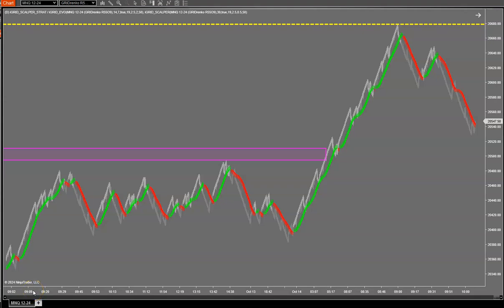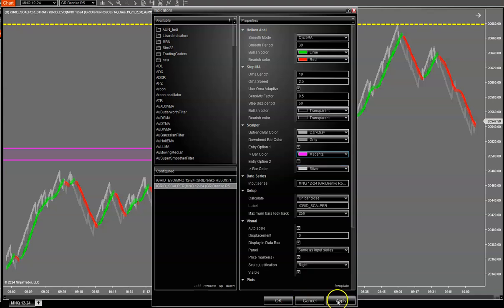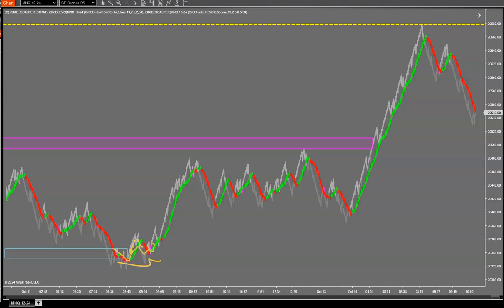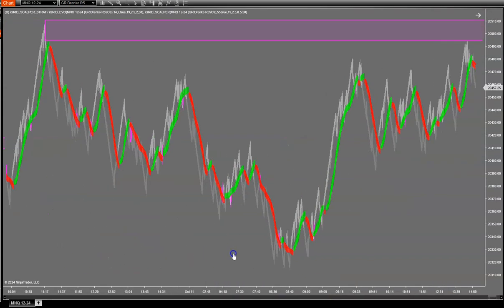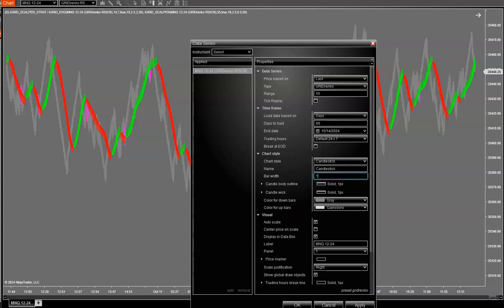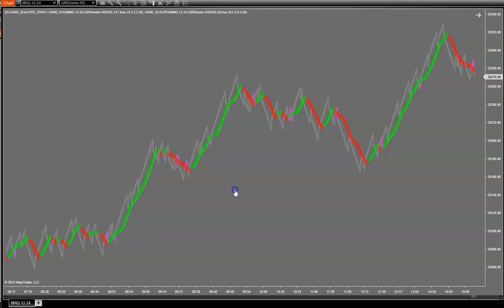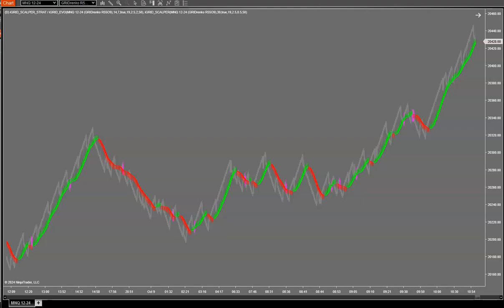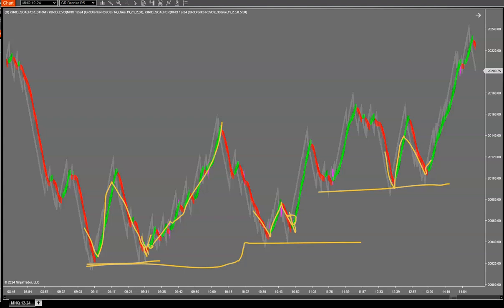Futures Prop Trading - iGRID System - Indicator Pattern Trades - P2